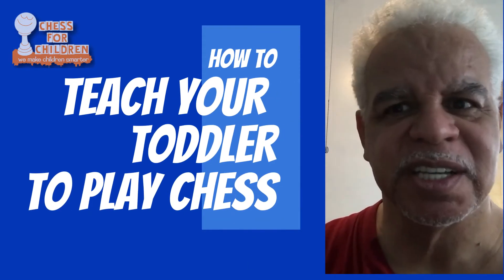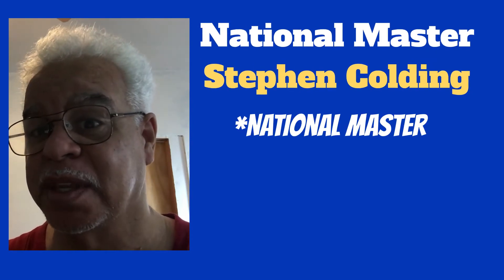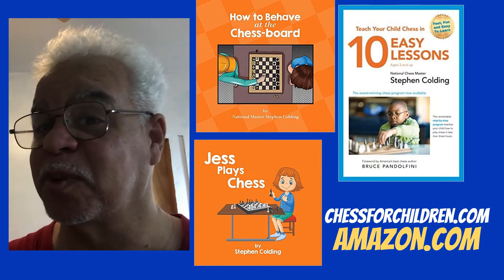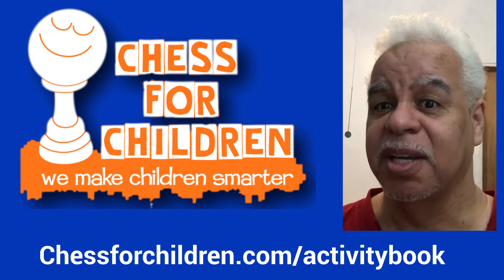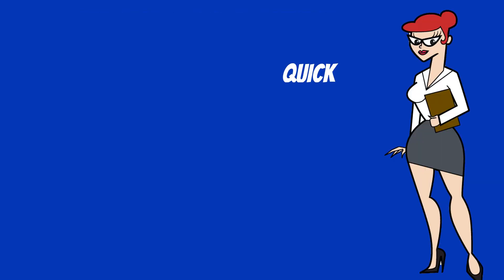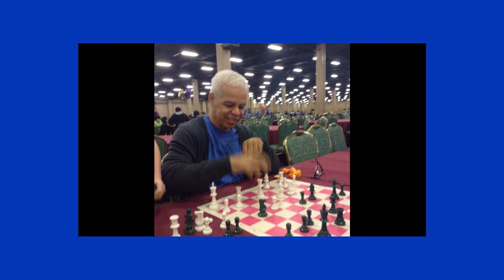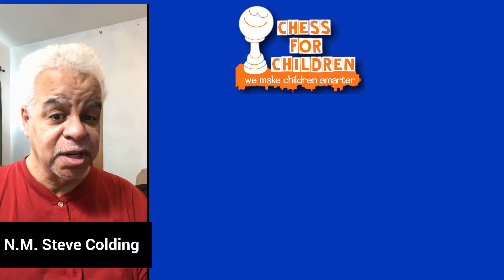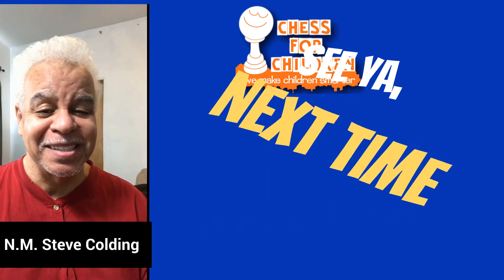Teach Your Toddler to Play Chess -Part 1 - Introduction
Chess for Children's first installment in the free video course series How to Teach Your Toddler to Play Chess. If you have ever wondered if your child could play chess the answer is a resounding yes!
Master Colding shows parents the way to teach children as young as 2 years of age how to play the game of chess.
Here is the link for our free companion e-book for the course. Activity Book"
Chess for Children - we make children smarter.